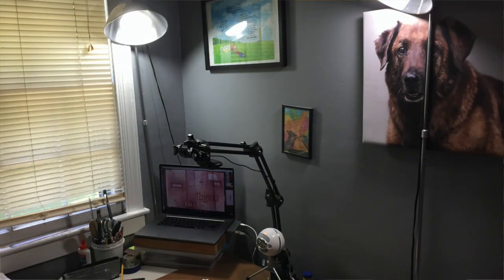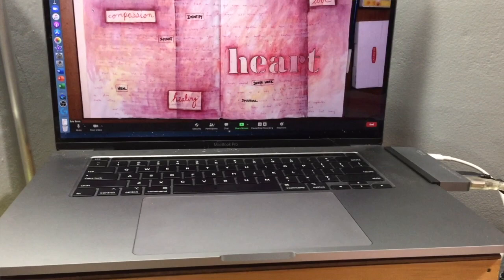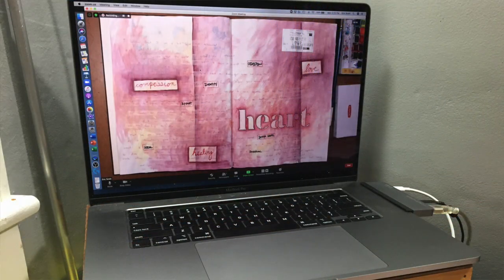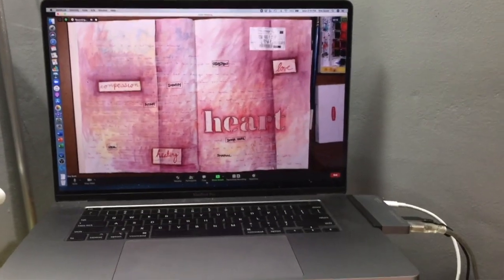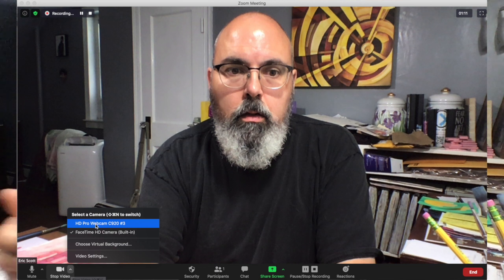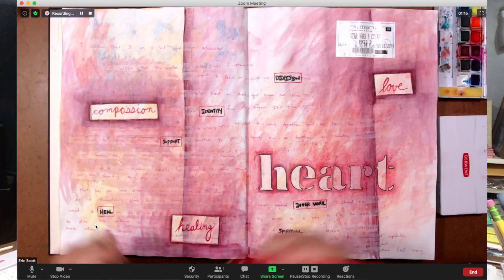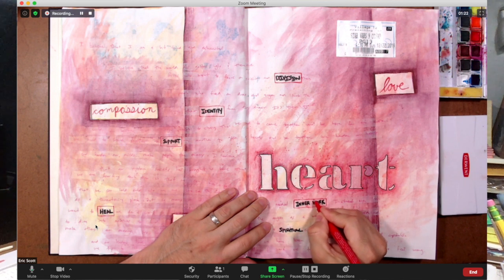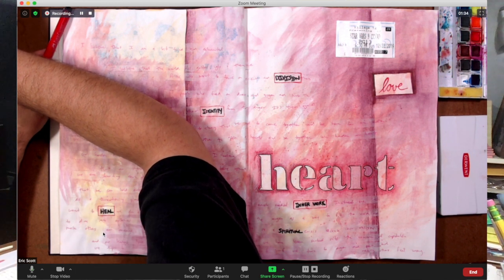Virtual Teaching Set Up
I've been teaching online for the past 5 or six months. First it was just livestreaming through Facebook, but then it was live, online classes through Zoom. I use a simple two camera system with my built in laptop camera and an external USB webcam. This makes it simple to switch back and forth between cameras as I am livestreaming or teaching live. I explore my set up, and talk about the equipment that I use, as well as the software and apps that make for an easy and effective way to teach virtually. Also, the two camera system makes it easy to create pre-recorded video lessons as well.

The equipment that I use:
Impact 3-Section Double Articulated Arm